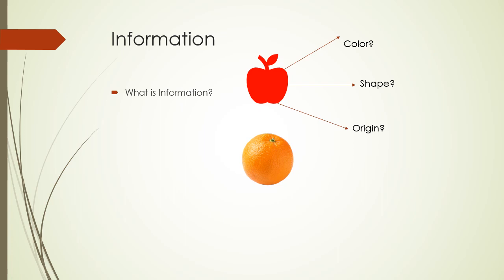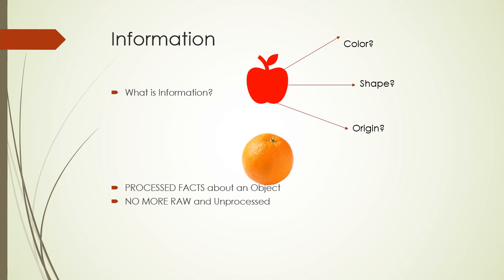Information & Processing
In this video, we shall discuss what is "INFORMATION", and how does this relate to DATA and Data management and Analytics.